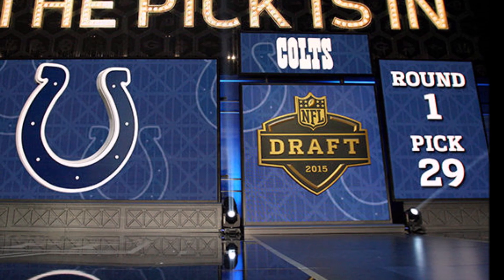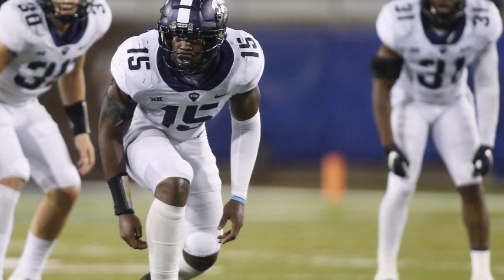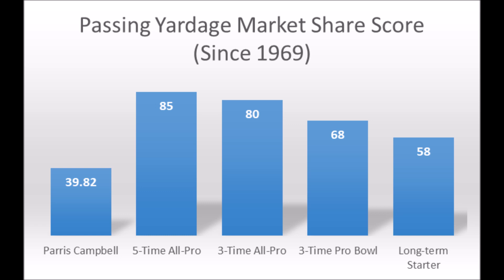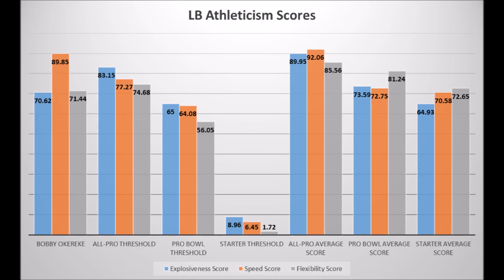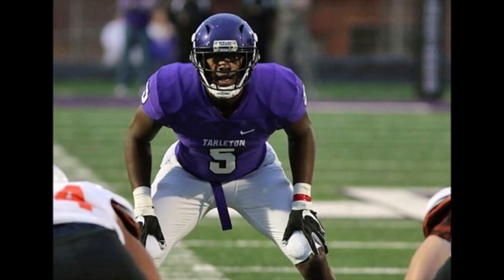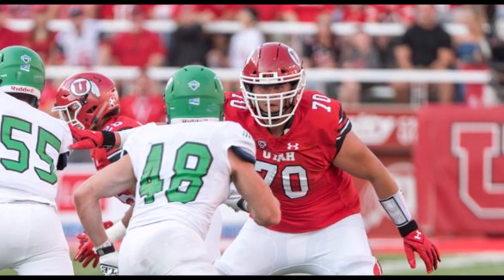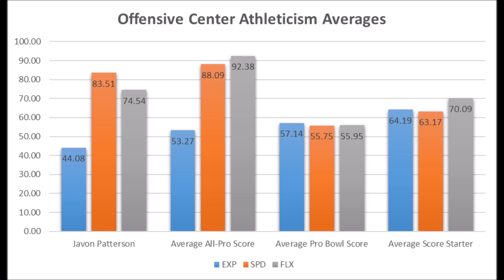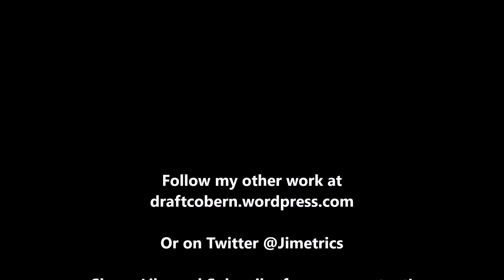Indianapolis Colts 2019 NFL Draft Analytics Review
A final look at the Indianapolis Colts 2019 NFL draft based on analytics.

Artist : Otis McDonald
Title : Not For Nothing
Genre : Hip Hop & Rap
Mood : Funky